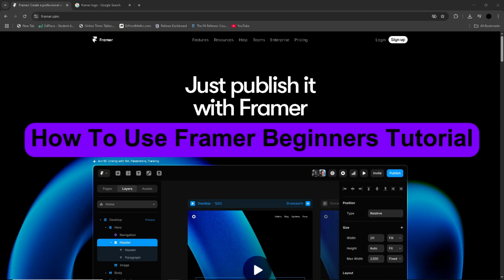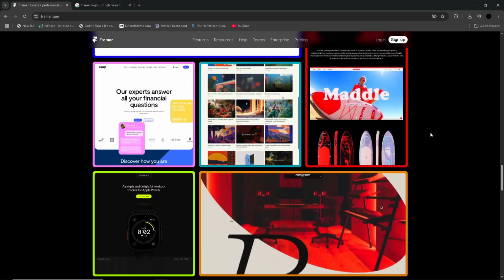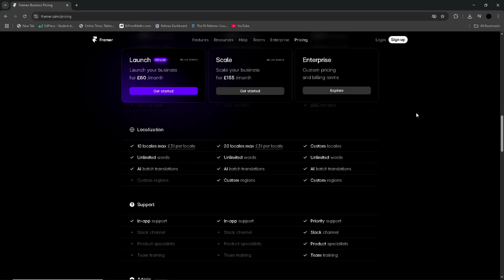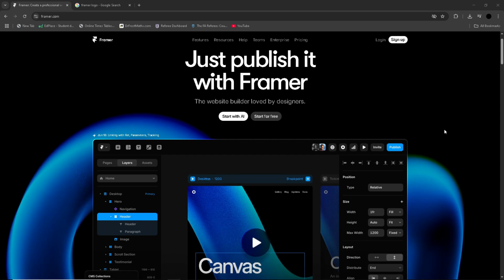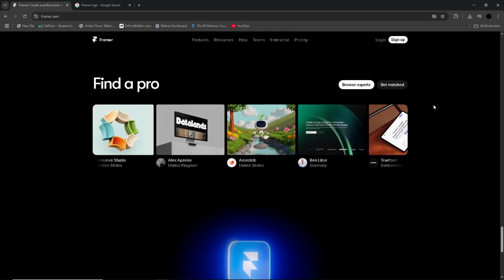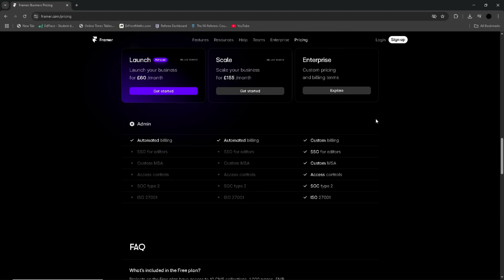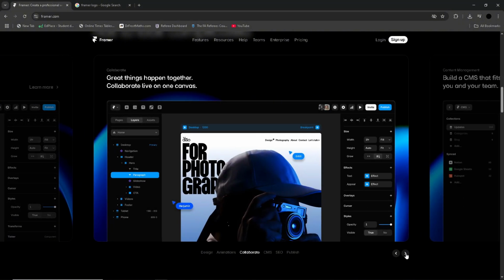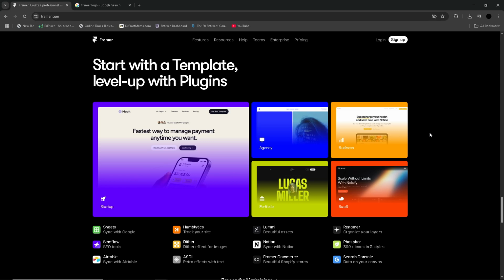How To Use Framer | Framer Tutorial For Beginners (2025)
In this comprehensive tutorial I will go over the pros and cons as well as how to use framer features and price in 2025! Framer is an innovative and powerful tool for modern designers and creators who want to go beyond static mockups and build fully interactive, responsive websites without relying heavily on developers. It excels in combining design and development into a single, streamlined workflow that supports real-time collaboration, rapid iteration, and live publishing. While there’s a learning curve—especially for users unfamiliar with web concepts—Framer rewards time invested with high-impact results and stunning creative flexibility. For startups, freelancers, marketers, and design teams looking to create beautiful web experiences quickly and without compromise, Framer is an outstanding and future-forward choice.